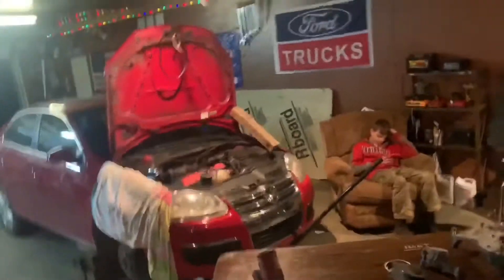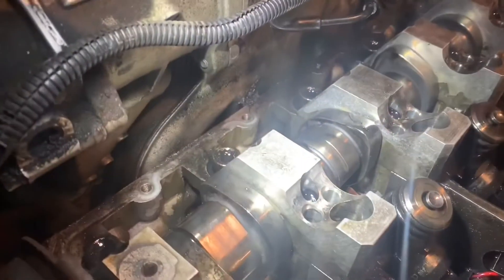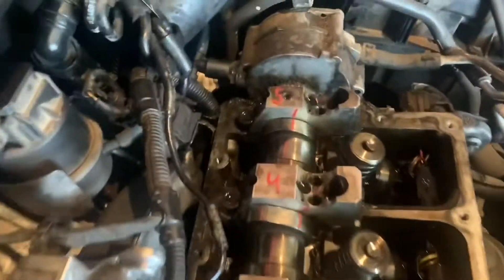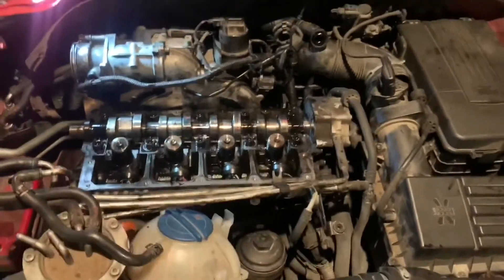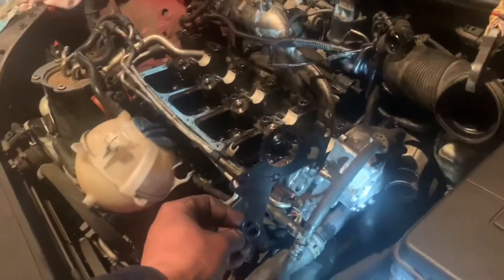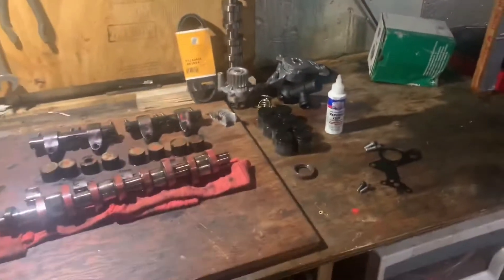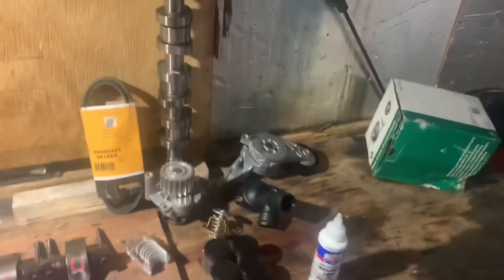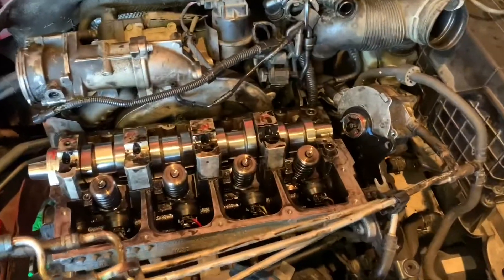Volkswagen TDI Camshaft Failure/Repair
In this video, I use a straight forward approach to show how I addressed Low Power Issues on a 06’ VW Jetta TDI w/ a 1.9L “Pumpe Deuse” engine. This Compression Ignition Engine was produced in two configurations 1. “BRM” or 2. “BEW”. Both have Notorious Camshaft Issues and only use some of the same parts. One of those parts is the Camshaft but with the a BRM Cam having slightly more Injection Lobe Lift. Enjoy.